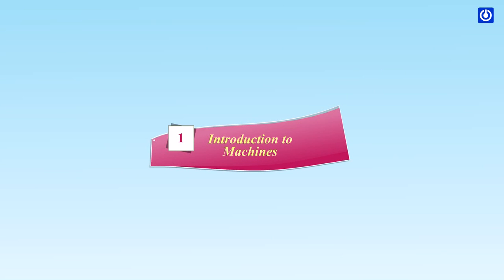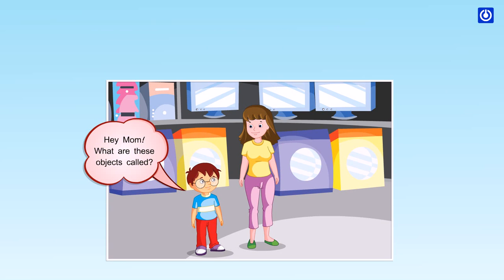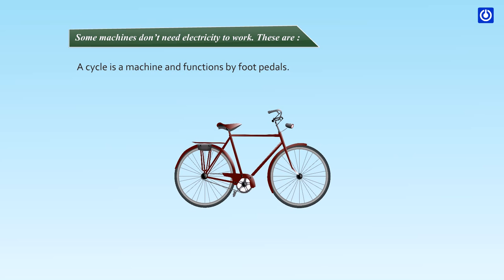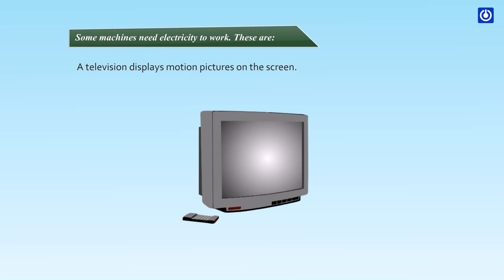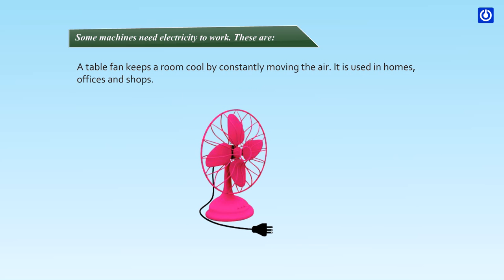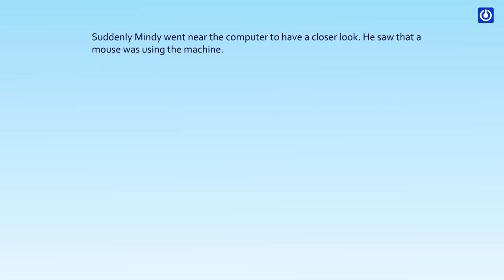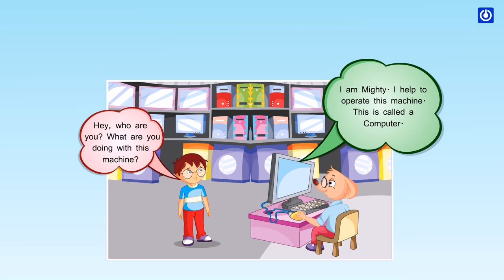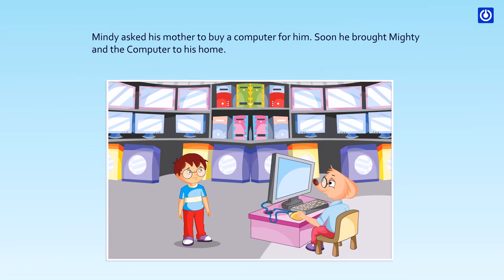Introduction To Machines